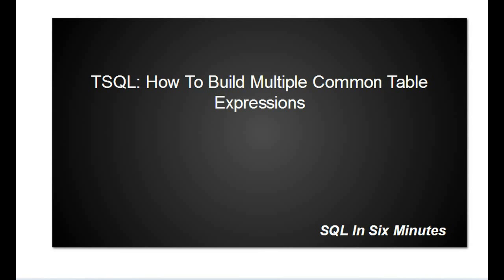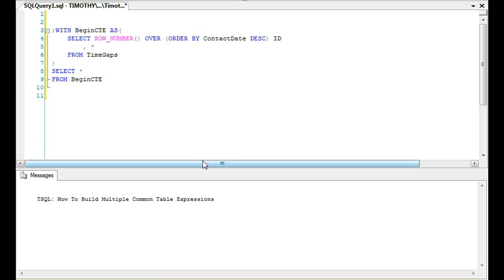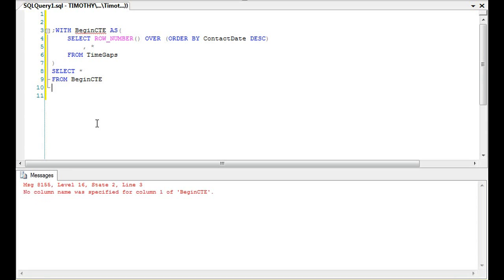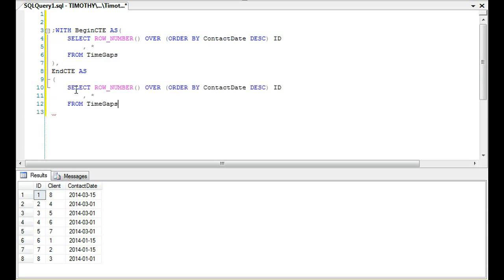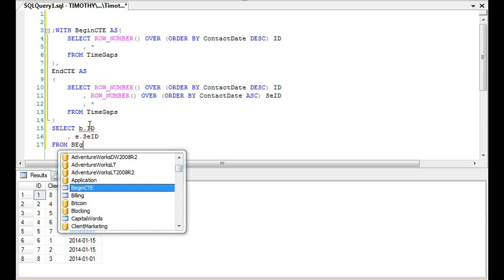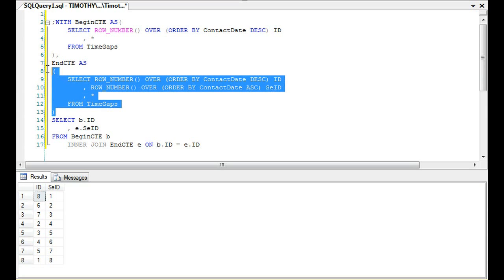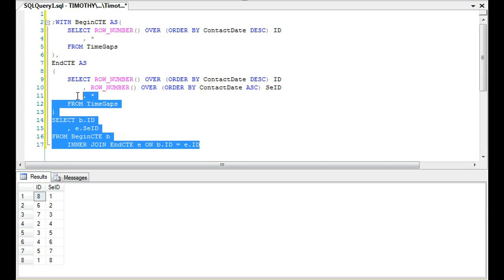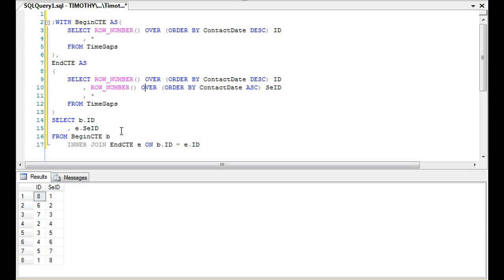TSQL: How To Build Multiple Common Table Expressions